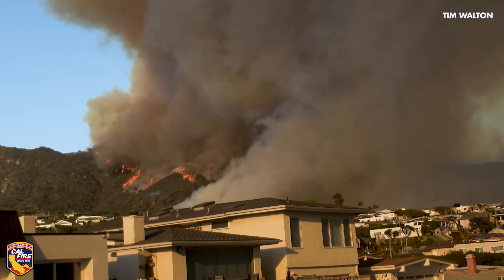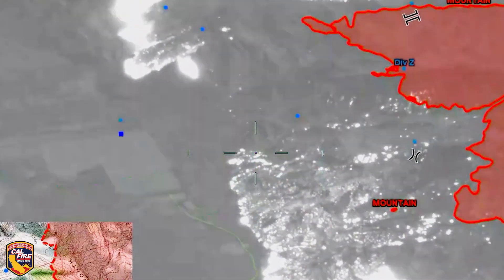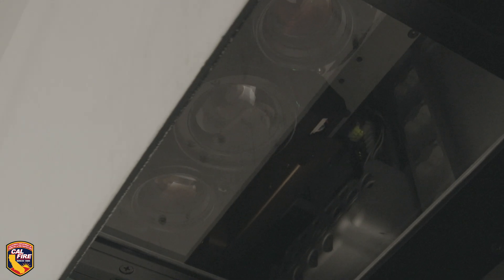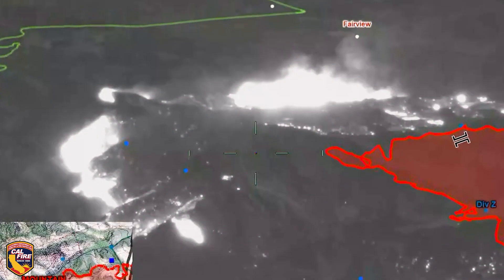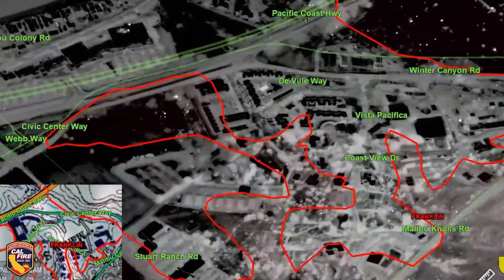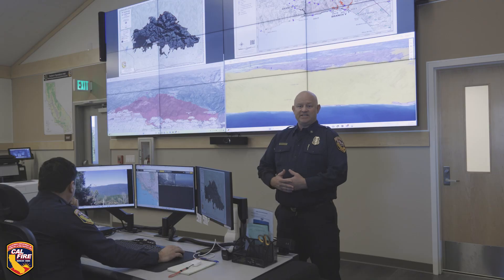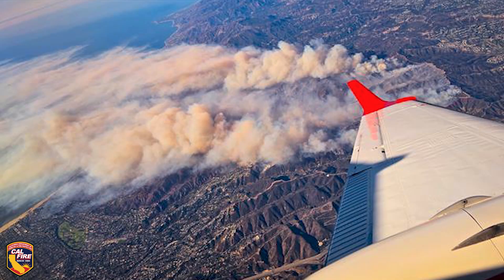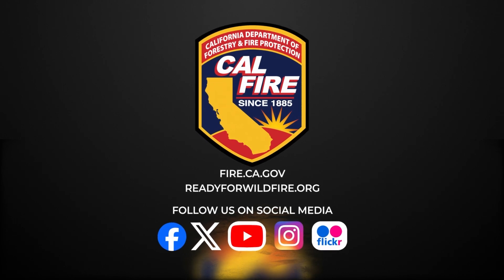CAL FIRE’s Intel Planes: Eyes in the Sky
CAL FIRE’s intel planes are remote-sensing aircraft equipped with cutting-edge technology to gather critical data. These planes create detailed maps and videos that provide vital information about fire activity, threatened structures, and heat sources. This real-time data is essential for our advanced 3D mapping process and helps us fight wildfires smarter and safer by giving Incident Commanders on the ground real-time intelligence. In 2024 the CAL FIRE Intel Remote Sensing Program supported more than 100 incidents and provided over 600 intelligence products. Fire out more about our aviation fleet